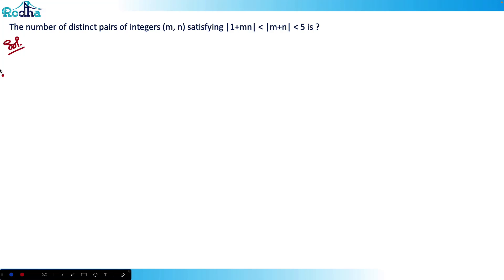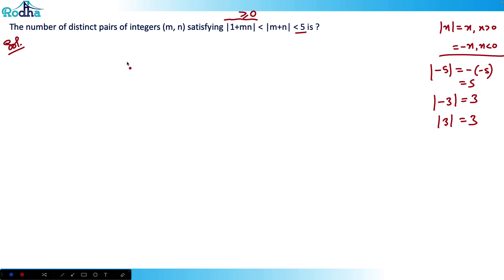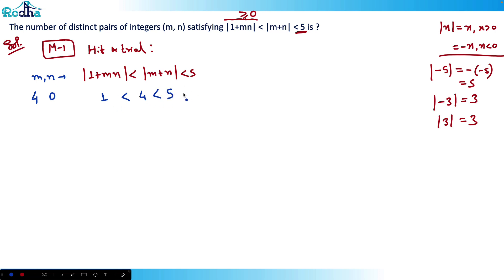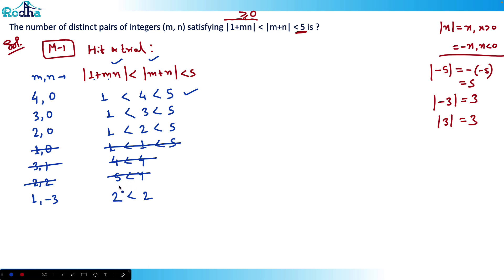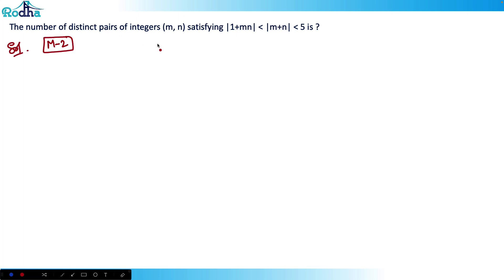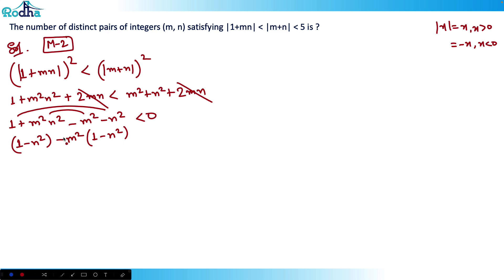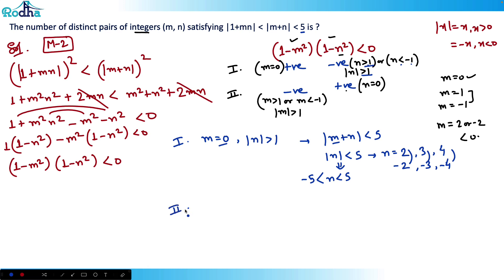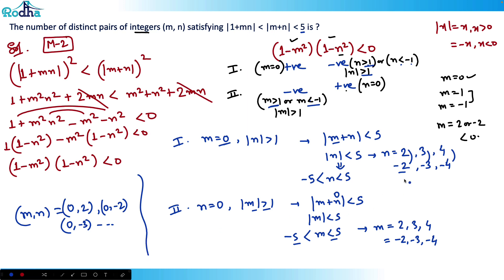CAT 2021 Slot 3 Questions & Solutions I CAT 2022 Preparation I ALGEBRA I MODULUS